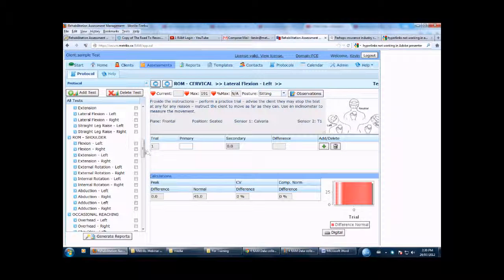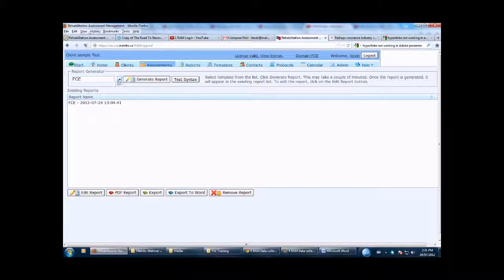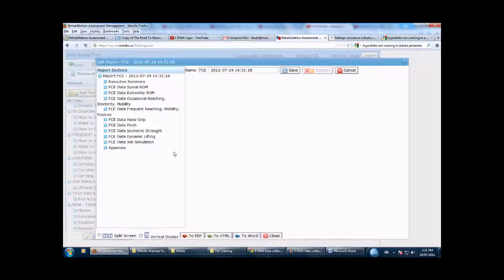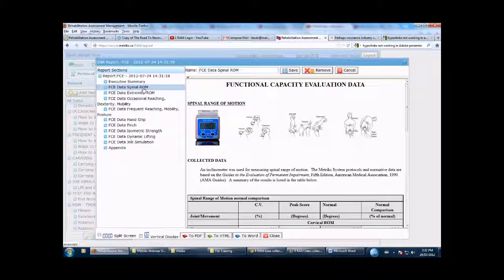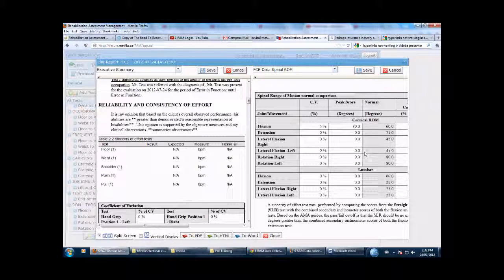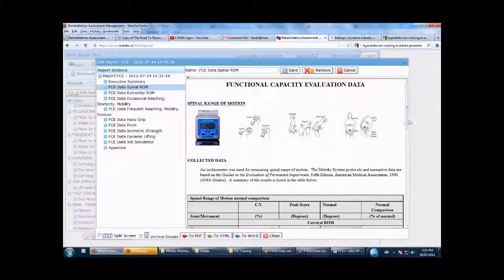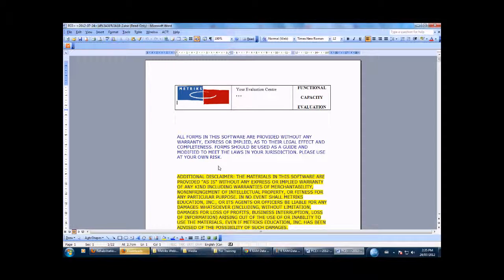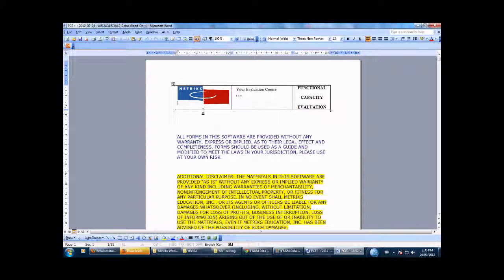Metriks FCE software: Generating a report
This shows how to generate a report using the Metriks FCE software. The Metriks FCE software is used for data collection and report writing for Functional Capacity Evaluation (FCE)  testing. This software may also be used for Functional Abilities Evaluations (FAE).